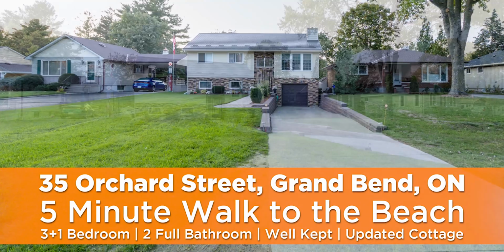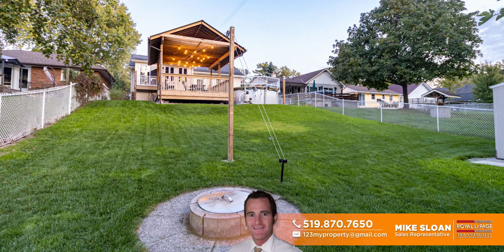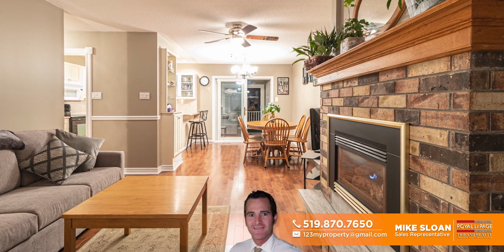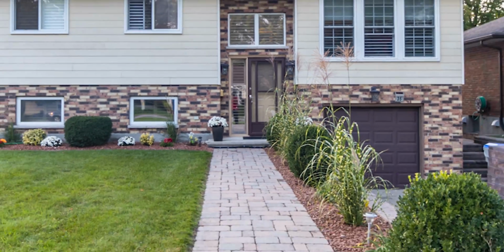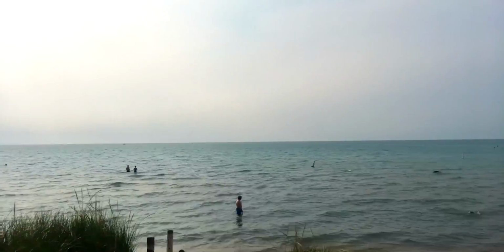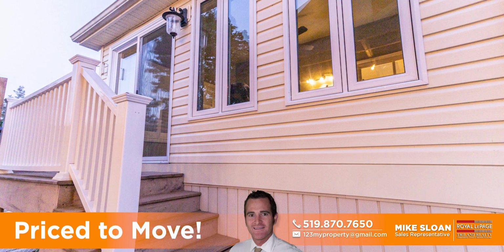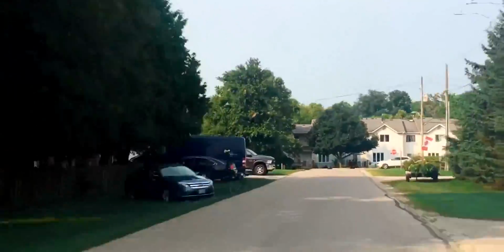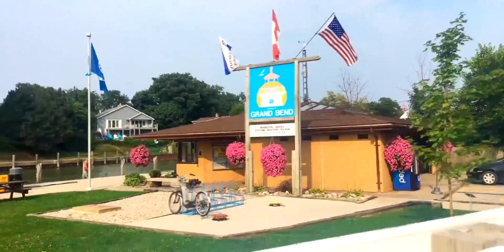SOLD 2019 Grand Bend Beach 4 Bedroom House, Short Walk to Beach, Turnkey Ready!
This property is now SOLD.

October 2019 - TOP SCORES AT A PRICE YOU CAN AFFORD & SO CLOSE TO THE BEACH! Step right into this impeccably maintained 3+1 Bed/2 Full Bath home/cottage in immaculate condition, drop your bags at the door, & stroll 5 min to the beach or the Main Strip/Downtown. No renovations required - remarkable for this price range in Grand Bend steps to beach & habour! This relatively newer home has been updated in recent time & literally doesn't need a thing; from the lifetime eco-steel roof to the new gas furnace, hot water heater, & central air plus newer windows, this place is solid! The incredible outdoor living space, massive yards, & pool, plus the 2 gas fireplaces & brand new washer/dryer complete the package in this winterized home. With the Lake Rd or River Rd route to South Beach, this is a prime location within walking distance to everything, yet just enough of a stroll off Main St to avoid all the craziness. On sewers, brick & hardboard exterior, concrete drive, warranty on lifetime roof - 10+ value!